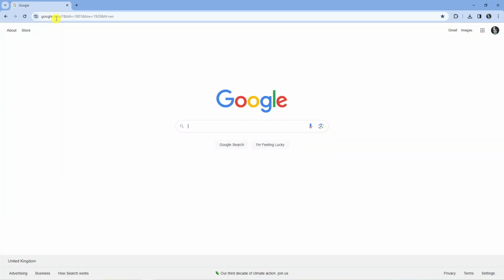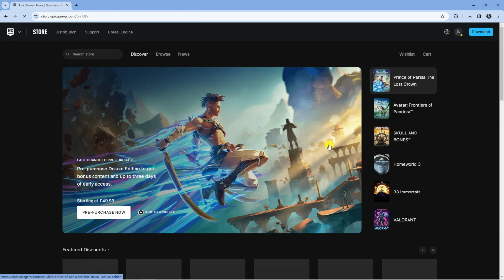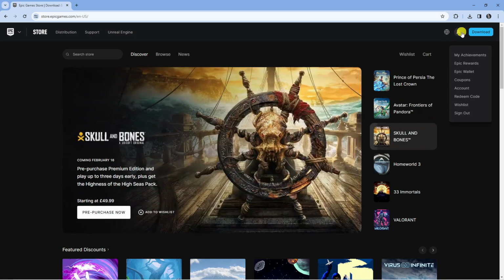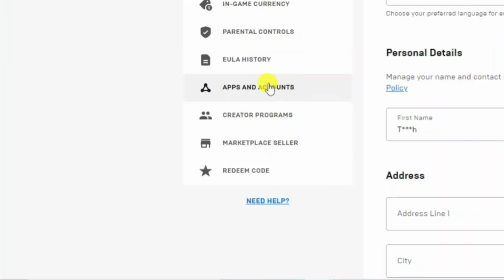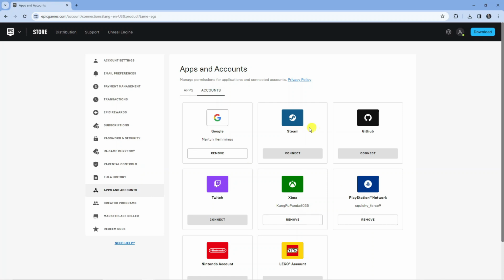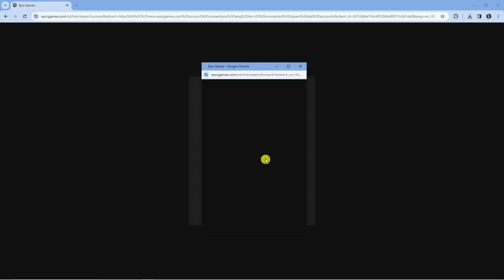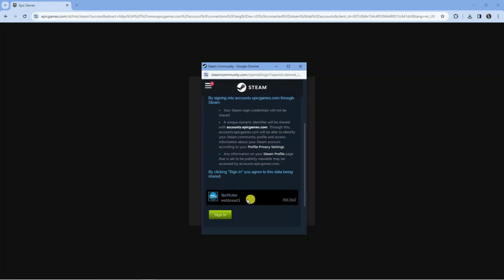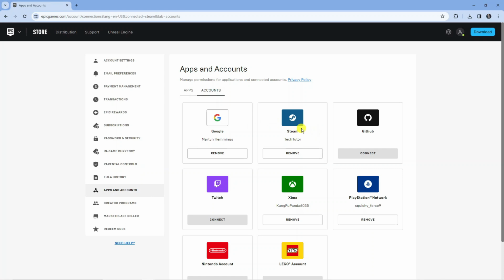How To Connect Epic Games To Steam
Are you tired of managing separate gaming libraries on Epic Games and Steam? In this video tutorial, we'll show you how to connect your Epic Games account to Steam.

Join us as we guide you through the step-by-step process of connecting Epic Games to Steam. We'll cover everything from installing the necessary software to linking your accounts and transferring your games.

By connecting Epic Games to Steam, you'll gain the convenience of launching and managing your games from a single platform. Say goodbye to switching between multiple launchers and streamline your gaming experience.

We'll provide clear instructions and helpful tips along the way, ensuring a smooth and hassle-free integration of your gaming libraries. Get ready to unlock the full potential of your gaming collection!

Don't miss out on this opportunity to simplify your gaming setup. Watch this video now and learn how to connect your Epic Games account to Steam effortlessly.

If you found this video helpful, share it with your fellow gamers who might benefit from connecting their Epic Games and Steam accounts.

 ✨Recommended VPN: ✨

Thanks!